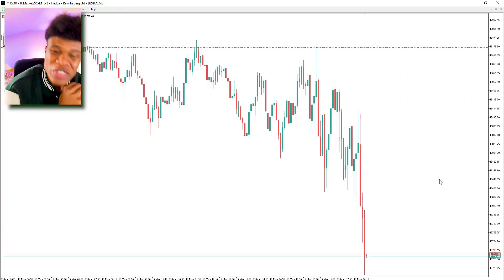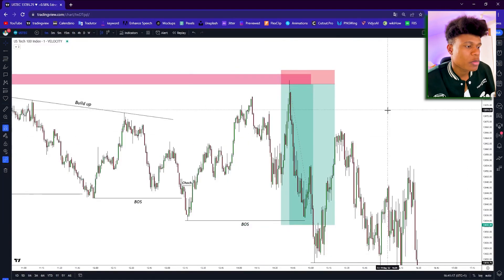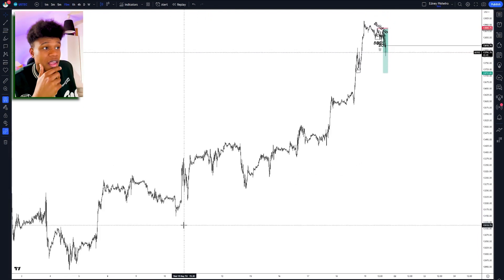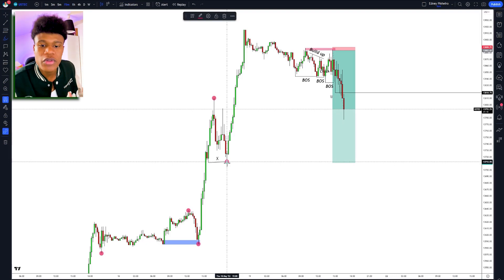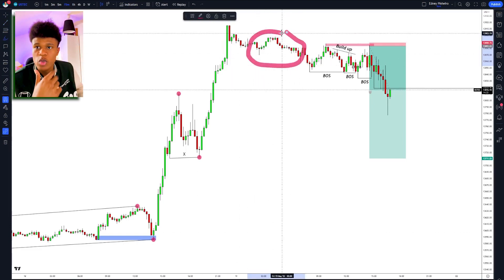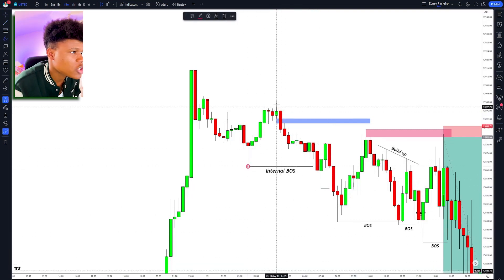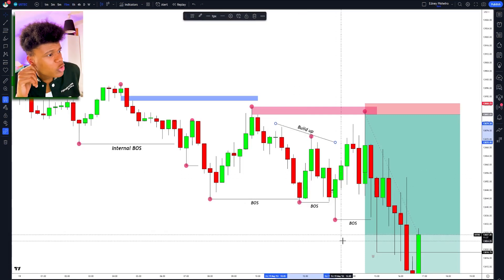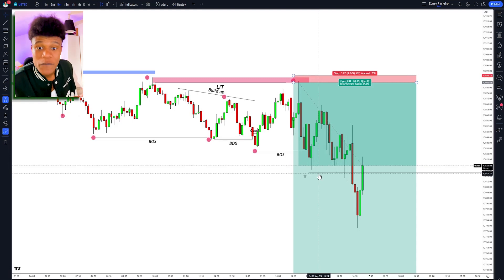I Tried Daytrade Smart Money Concepts and it Works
📷 Check my IG: @edney_pinheiro

I Tried Smart Money Concepts and It Works! Unveiling the Truth about Smart Money Trading Strategies and Concepts

Understanding Smart Money Concepts:
Smart money concepts revolve around the idea that institutional investors and other large market participants possess a deeper understanding of market dynamics. These entities often have access to exclusive information, enabling them to make well-informed trading decisions. Smart money traders typically focus on long-term trends and significant market movements, utilizing comprehensive analysis and sophisticated tools to identify opportunities.

Smart Money Trading Strategy:
Smart money trading strategies aim to identify the intentions and actions of institutional investors and other significant market players. By closely monitoring their activities, such as analyzing order flow, volume, and positioning, traders can gain insights into potential market movements. This strategy involves aligning oneself with the smart money players rather than trading against them, allowing traders to ride the coattails of those with extensive resources and market influence.

Smart Money Concepts in Forex:
Smart money concepts are particularly relevant in the forex market. Due to its high liquidity and decentralized nature, forex attracts significant participation from institutional investors. Traders who understand and apply smart money concepts in forex can benefit from the insights provided by these influential market players. By identifying trends, reversals, and key levels of support and resistance, traders can align their positions with the movements driven by smart money.

Liquidity Smart Money Concepts:
Liquidity plays a crucial role in smart money trading concepts. Institutional investors seek to enter and exit positions without significantly impacting market prices. Therefore, they carefully plan their trades, often utilizing various liquidity management techniques. Retail traders can learn from these concepts to avoid chasing illiquid markets and to understand the importance of timing their entries and exits.

The Role of ICT and Smart Money:
Inner Circle Trader (ICT) is a well-known figure in the trading community who emphasizes smart money concepts. ICT teaches traders how to analyze market structures, spot order blocks, and identify areas of supply and demand. By employing ICT concepts, traders can align their strategies with smart money principles, potentially improving their trading performance.

Supply and Demand Trading and Price Action Trading:
Supply and demand trading and price action trading methodologies complement smart money concepts. These approaches focus on identifying imbalances between buying and selling pressure, as well as analyzing price patterns and market sentiment. Traders who incorporate these methodologies into their trading strategies can better align themselves with the actions of smart money players.

The Order Block Trading Strategy:
The order block trading strategy is another popular technique that aligns with smart money concepts. It involves identifying areas on the price chart where institutional investors and other significant market players have placed their orders. By trading around these order blocks, traders attempt to ride the momentum generated by smart money actions.

Conclusion:
Smart money concepts provide valuable insights into the strategies employed by institutional investors and influential market participants. By understanding and applying these concepts, traders can potentially improve their trading outcomes. Strategies such as supply and demand trading, price action trading, and the order block trading strategy align with smart money principles and can enhance traders' decision-making abilities. Remember, learning from smart money concepts is an ongoing journey, requiring continuous observation, analysis, and adaptation to the ever-evolving dynamics of the financial markets.